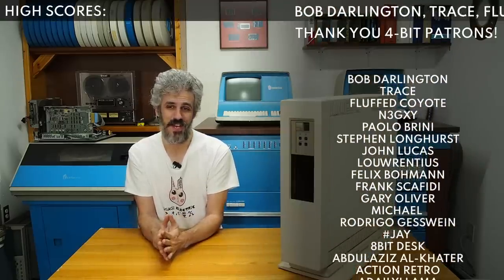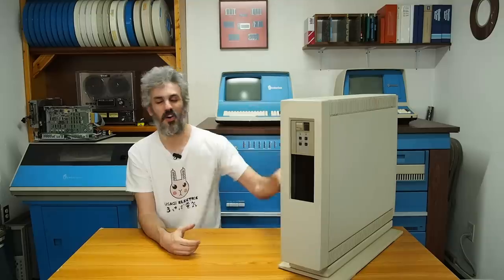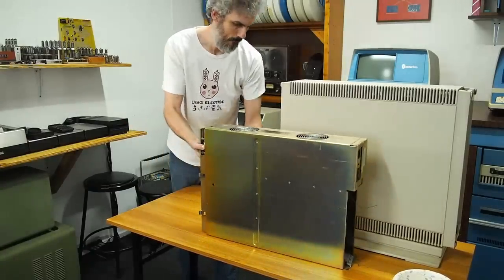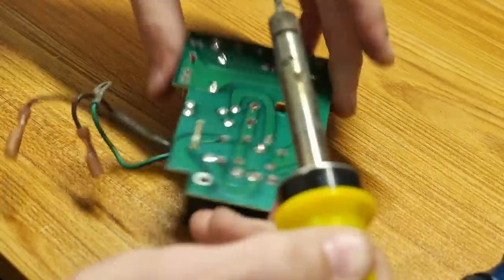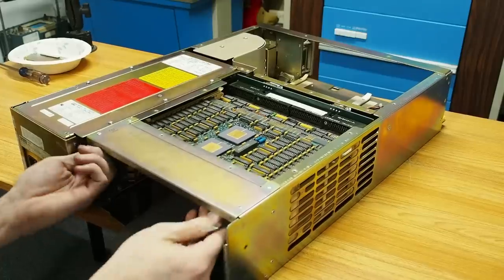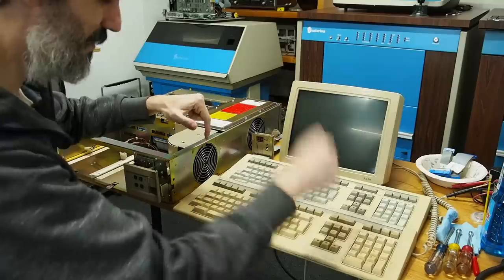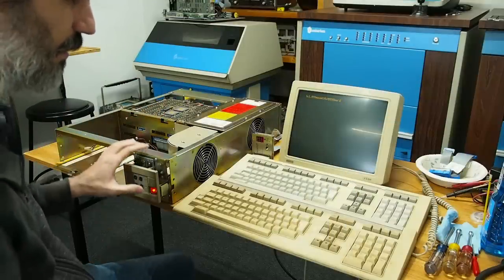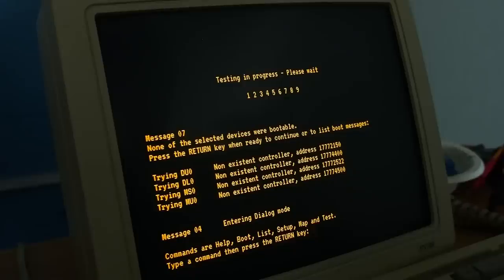The PDP-11/83 Boots!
I realized the other day that I had enough components to build something like five PDP-11s, but I’ve never actually seen a working PDP-11 before in my life. That’s ludicrous! Let’s fix it. In this episode, we pull out the VaxStation tower with the H9278 backplane and get it all cleaned up and ready for the 11/83 CPU and PMI memory cards. Then, we plug it all in and give it a whirl!

Chapters
0:00 Introduction
1:10 The plan
2:59 Cleaning and replacing RIFAs
8:25 Boot attempt #1
9:47 Boot attempt #2
11:22 Boot attempt #3
12:00 Boot attempt #4 (Success!)
14:54 Booting with 4MB of memory
16:36 What’s next?
19:03 Bunny!